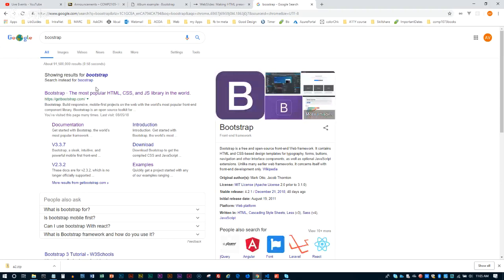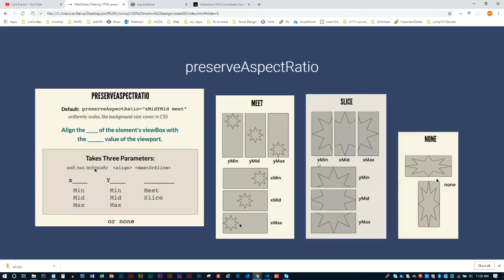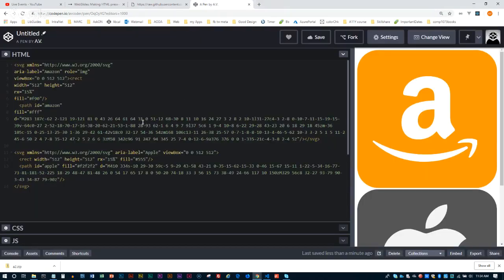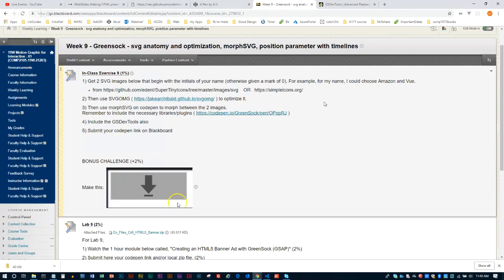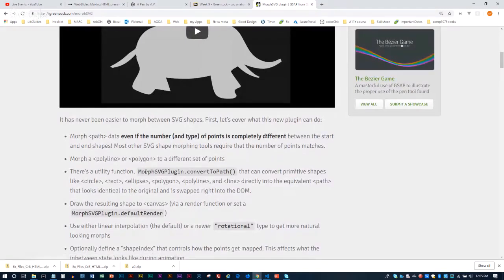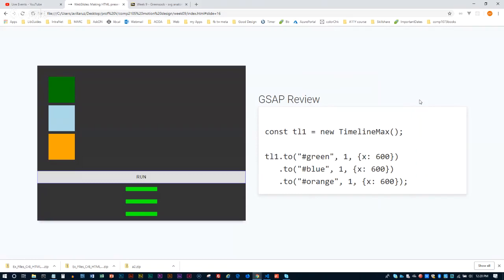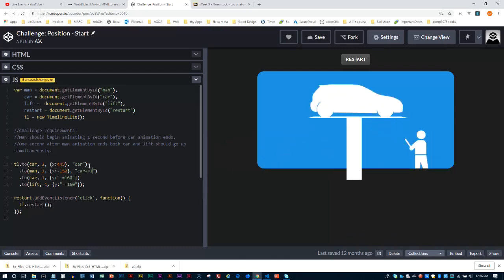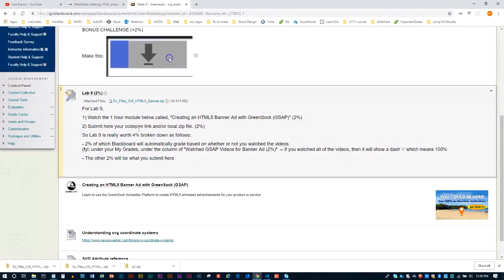week 09 - svg anatomy, GSAP's morphSVG, position parameter, etc